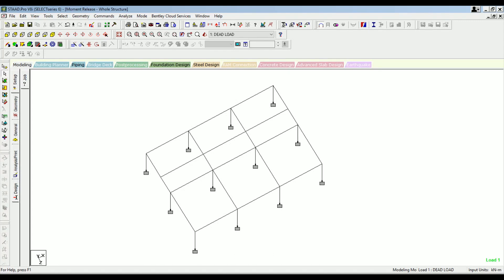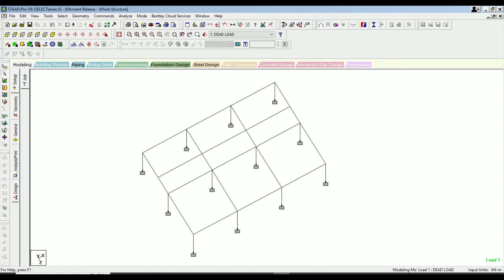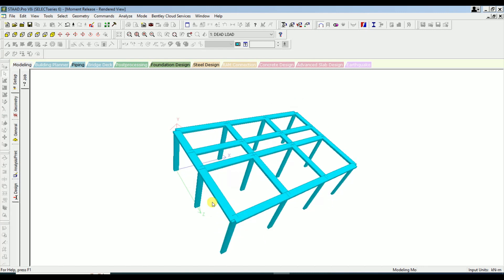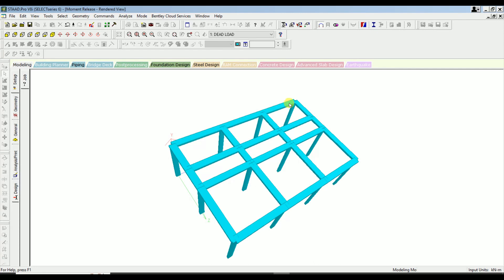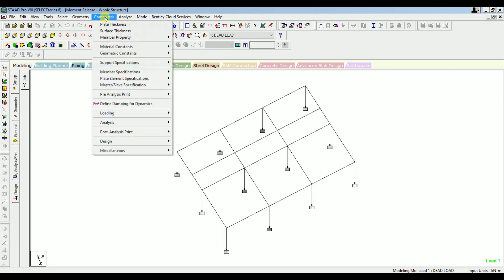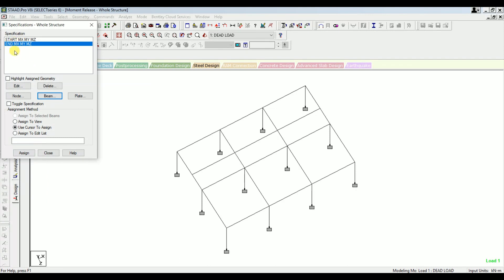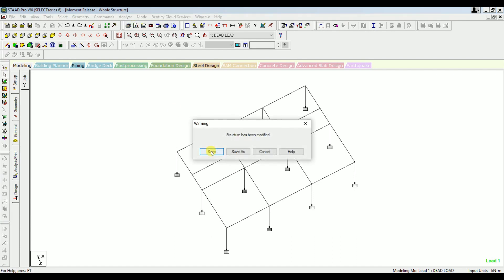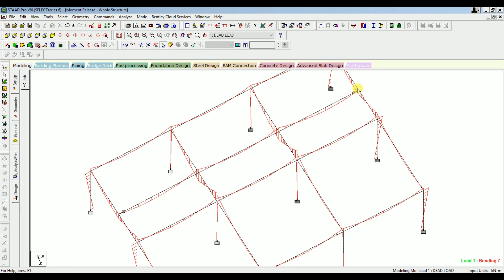Moment Release in Secondary Beam | Moment Release in Beams | Secondary beam moment release in Staad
Hello Friends,
This video explains what is a primary beam, what is a secondary beam, the moment release in a secondary beam, how to release moment in staad.pro software.